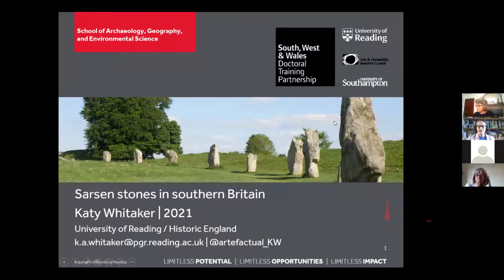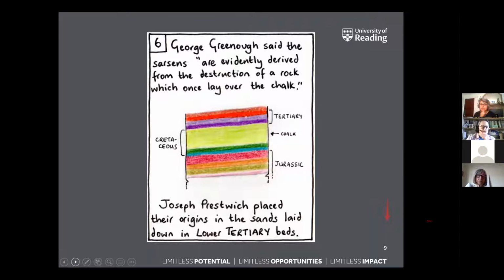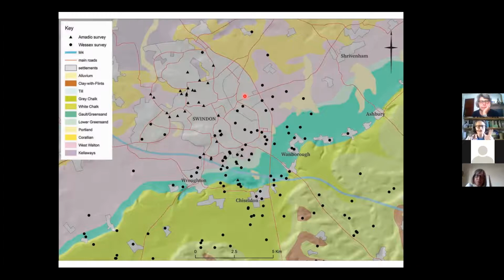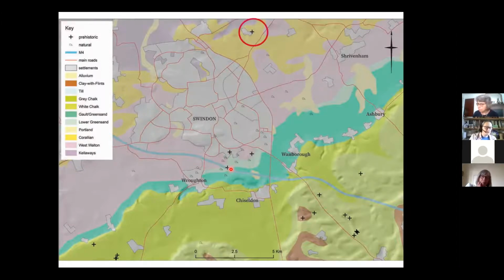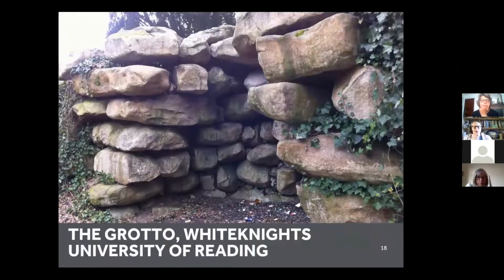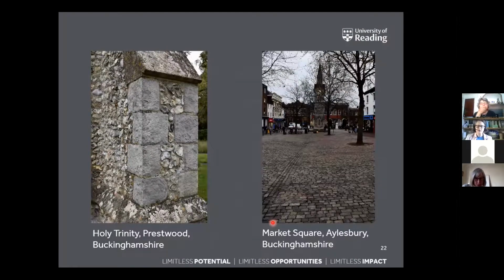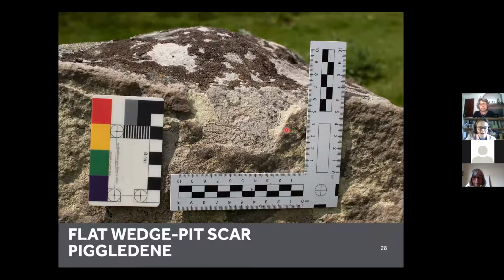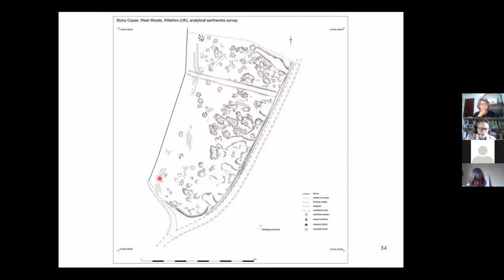Sarsen stones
Katy Whitaker talks about what Sarsen stones are, where they can be found, how they have been used and shows us where two post medieval sites are located locally.